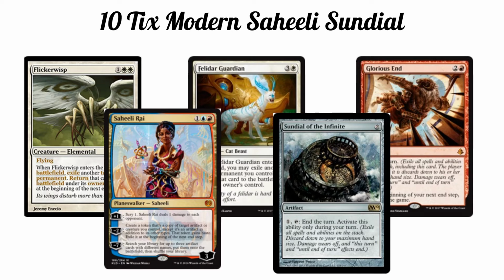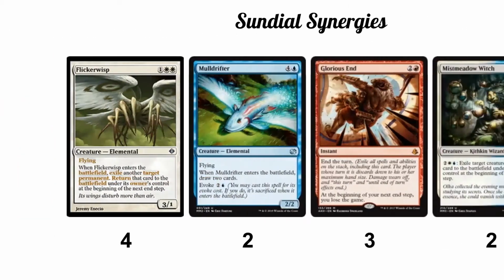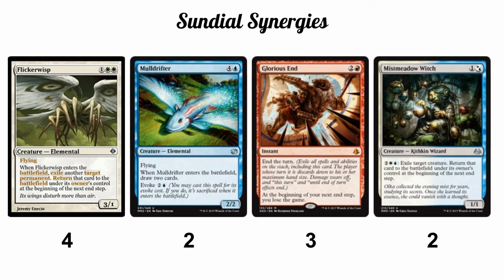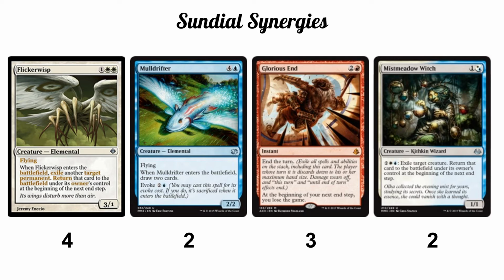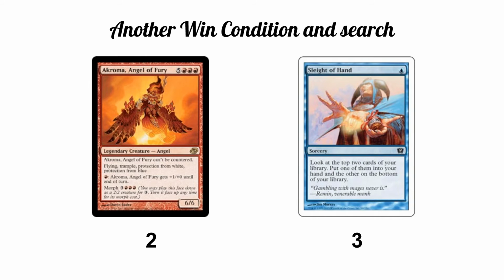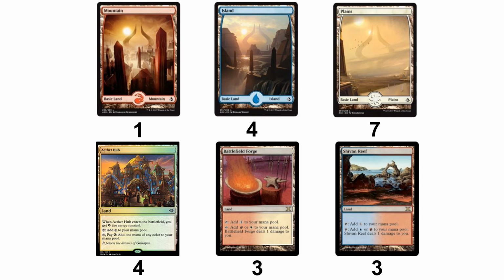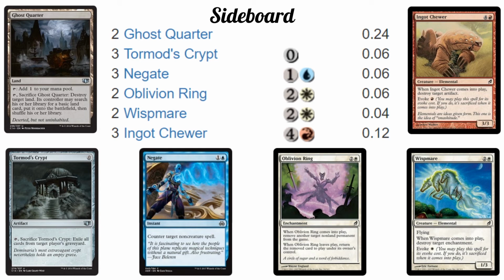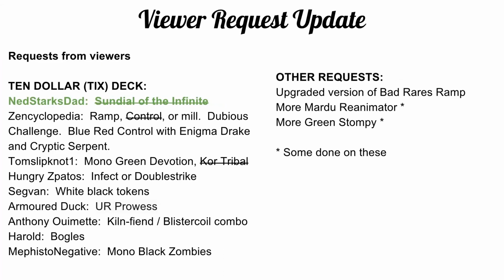MTG Modern Budget Saheeli Sundial Deck Tech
This week Bobgar takes a look at a fun budget deck in modern.  Saheeli Sundial is far from competitive, but it has both sweet interactions and a super powerful infinite combo!

The most obvious thing the deck can do is play out the Saheeli Rai / Felidar Guardian infinite combo, creating infinite Felidar Guardians by repeated blinking and copying with Saheeli Rai.

The deck also has a ton of fun Sundial of the Infinite interactions.  Destroy your opponents lands by flickerwisping them away then ending the turn with Sundial of the Infinite when the trigger to return them goes on the stack!  Time Stop your opponent for three mana with Glorious End, then simply end your turn with sundial when the "lose the game" trigger hits the stack!  copy wall of omens (or any other creature) with Saheeli's -2 ability, then keep the token forever by ending the turn with its exile on the stack!  Evoke a Mulldrifter, and end the turn after you draw your two cards but before you have to sacrifice him!

In addition to this almost all our creatures are great blink targets!  Turn four you can play a morphed Akroma, Angel of Fury and flip it face up with a cloud shift!

Maindeck:
3 Battlefield Forge
3 Shivan Reef
4 Aether Hub
4 Island
1 Mountain
7 Plains
4 Cloudshift
4 Thraben Inspector
3 Sleight of Hand
4 Wall of Omens
2 Mistmeadow Witch
3 Sundial of the Infinite
4 Flickerwisp
3 Glorious End
3 Saheeli Rai
4 Felidar Guardian
2 Mulldrifter
2 Akroma, Angel of Fury

Sideboard:
2 Ghost Quarter
3 Tormod's Crypt
3 Negate
2 Oblivion Ring
2 Wispmare
3 Ingot Chewer